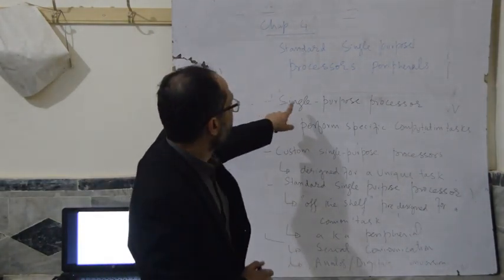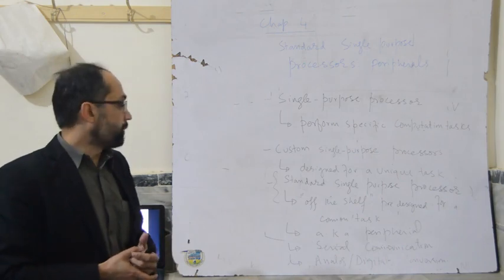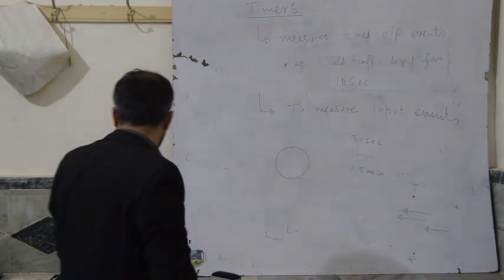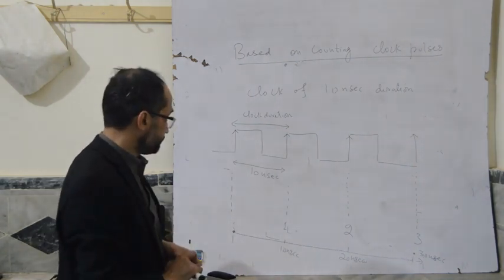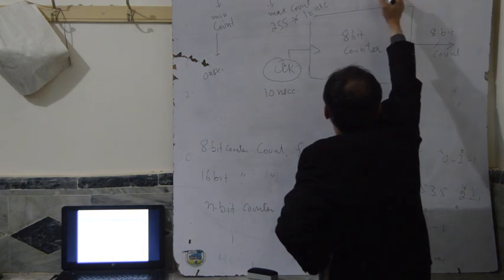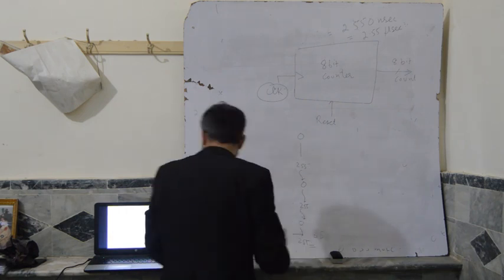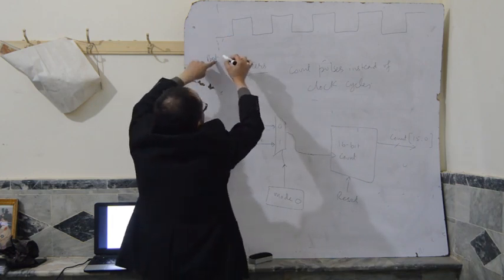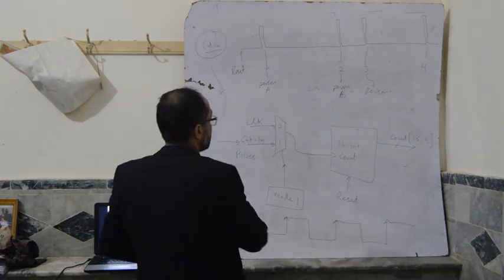Embedded Systems Lectures -- 8th Week -- Fazal Hameed -- Part [3]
Lectures Institute of Space Technology Islamabad